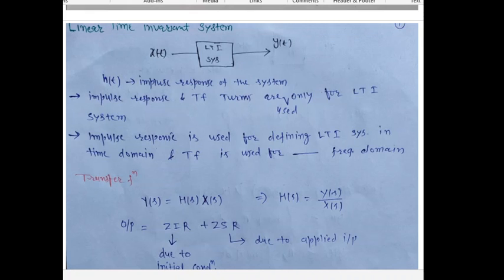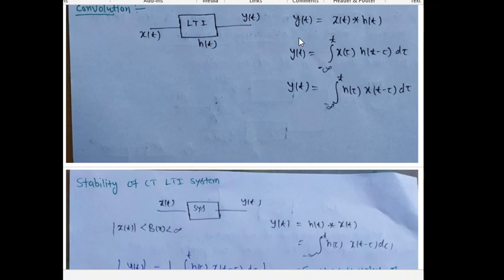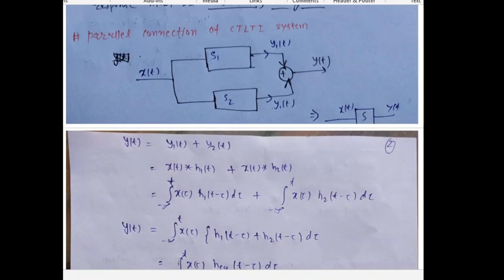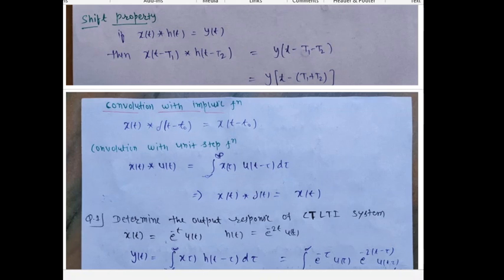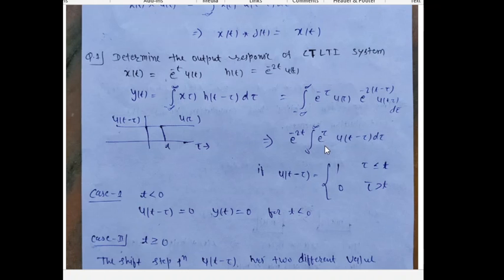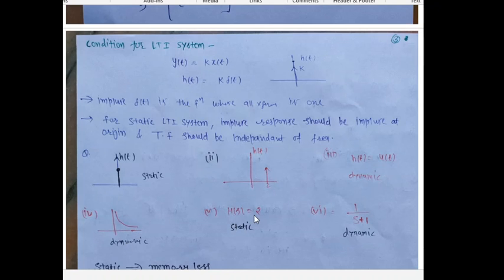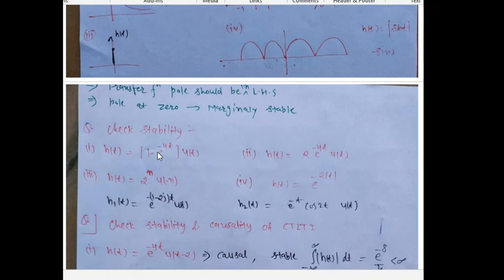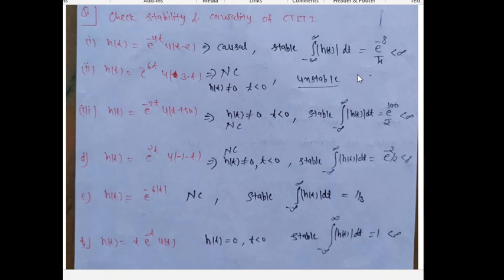Convolution Of Continuous Time LTI System with examples | Signal And System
To Discuss the Questions and for any Query, Join Our Telegram Channel___-    Nucleus study point
IES Gate NIC ISRO DRDO exam preparation

causality and stability  of lti system
convolution theorem